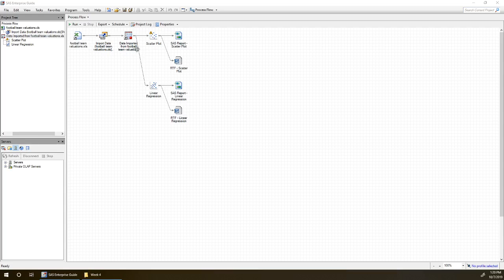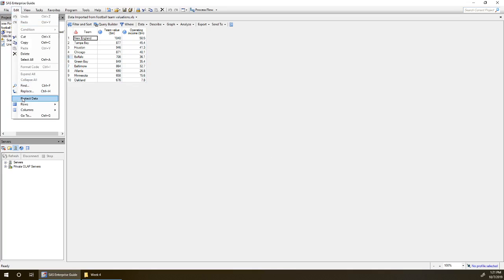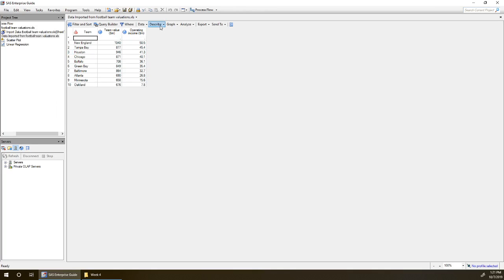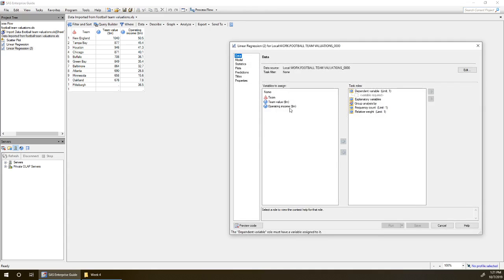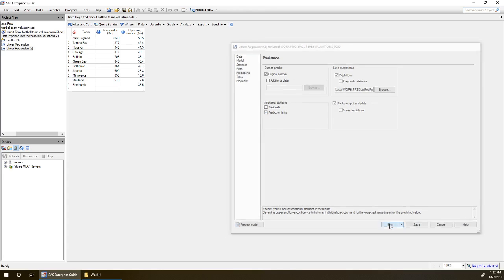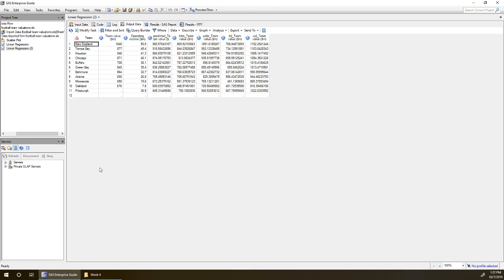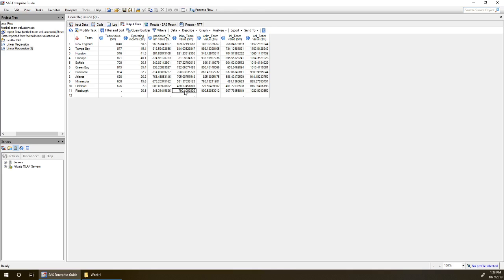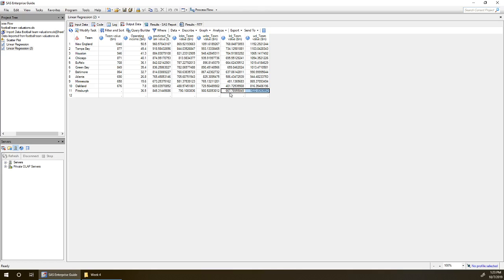Football team valuations: predict the value of the Pittsburgh Steelers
Third of three videos performing simple linear regression in Enterprise Guide on a data set of NFL team valuations.